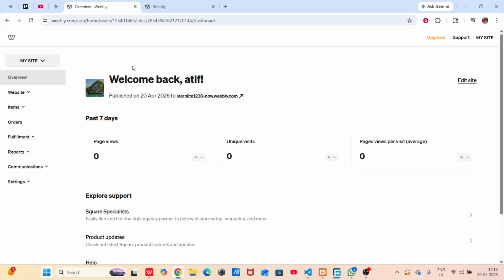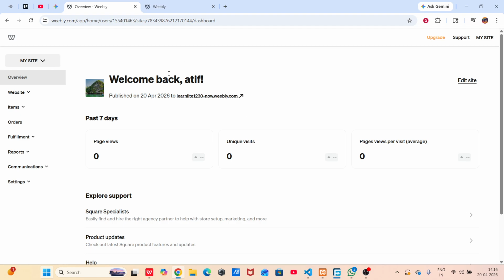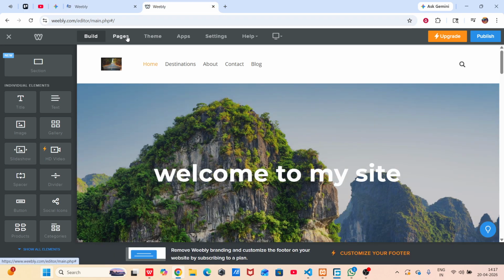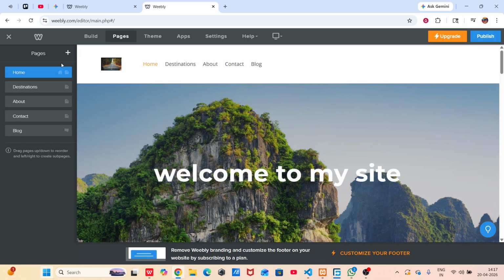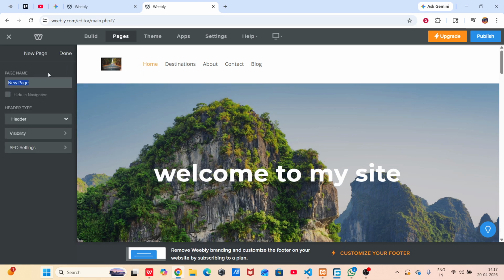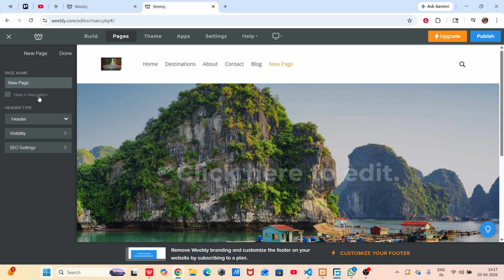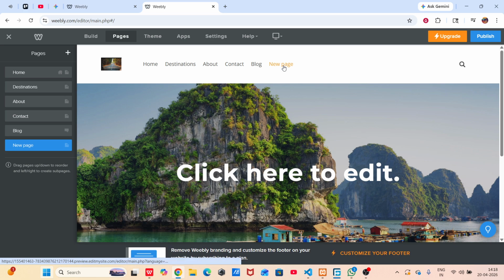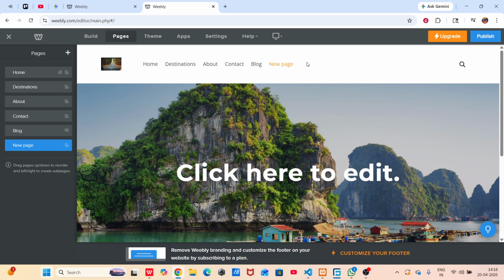How to Add New Page to Weebly Website (Full 2026 Guide)